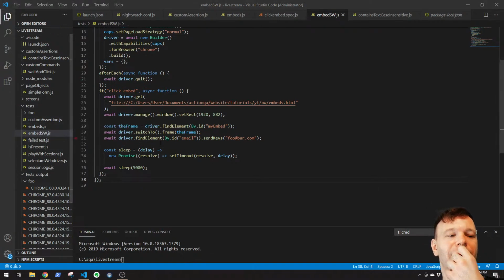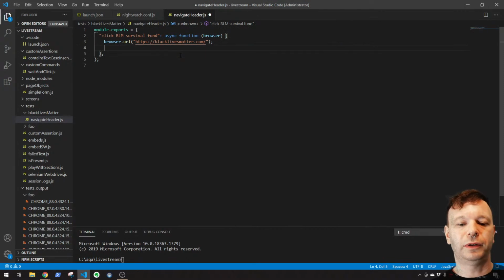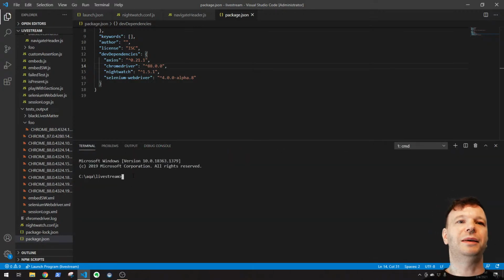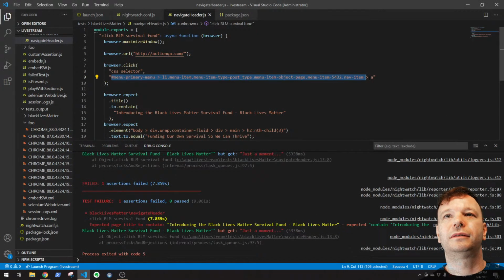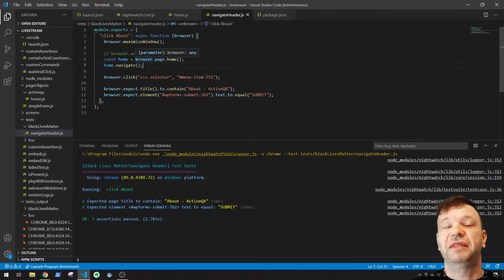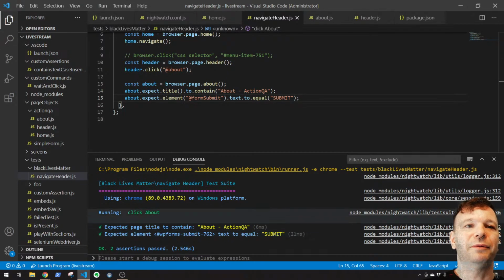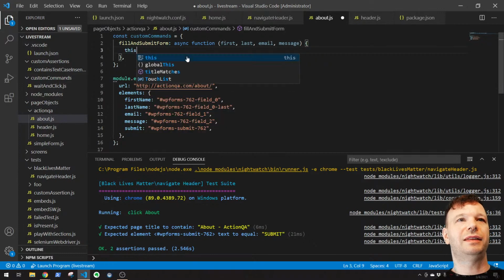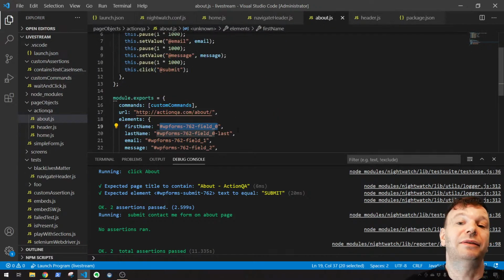Weekly QA Live Stream: Testing with Nightwatch.js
Weekly QA LiveStream. I answer questions and experiment with different testing technologies.

You'll get deals on my Udemy courses there, too!

Ask questions for future live streams.  Hit me up on Twitter: @actionqa